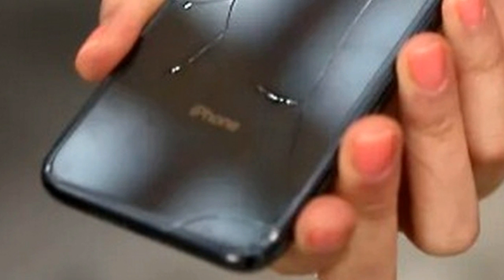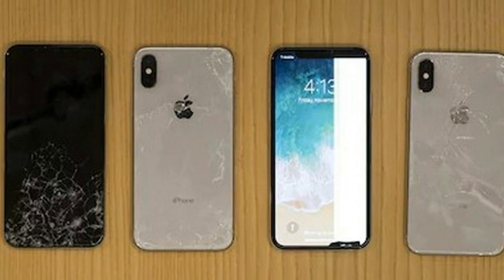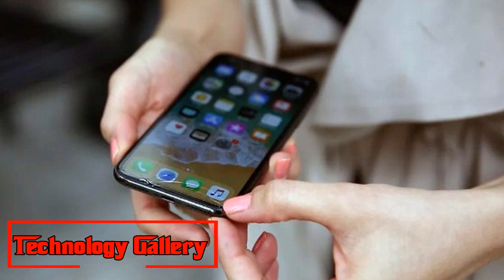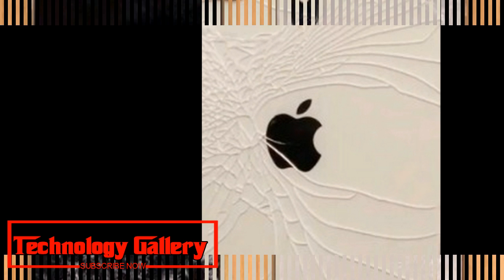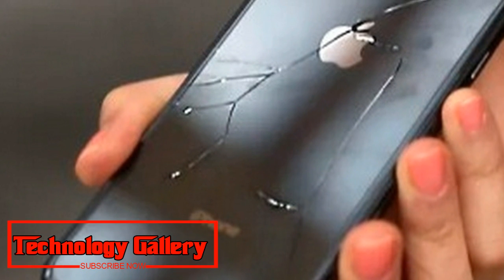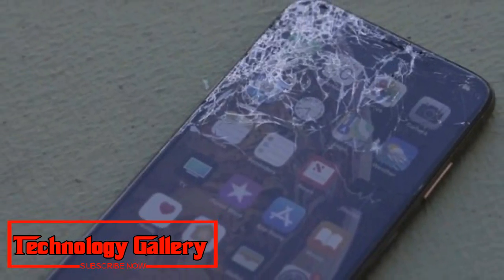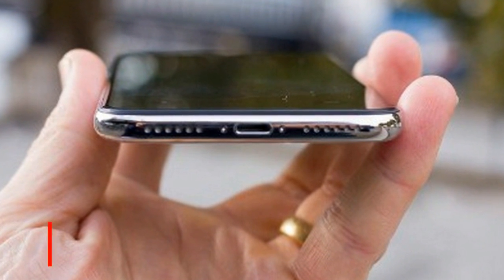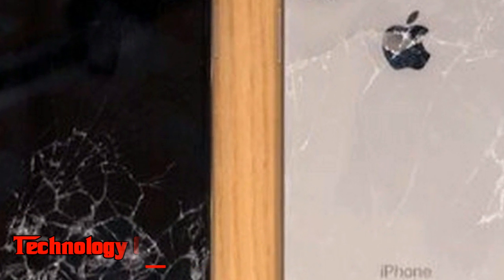Wow !!! iPhone XS drop test see the Apple's 'most durable glass ever' fall from two stories